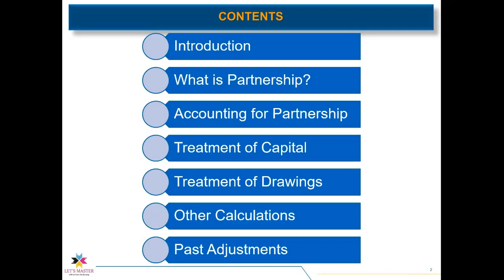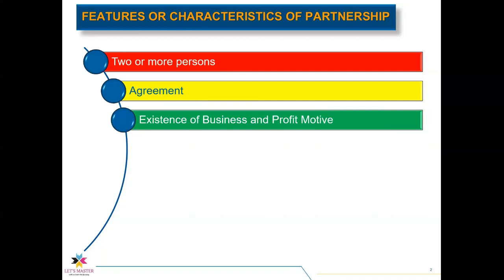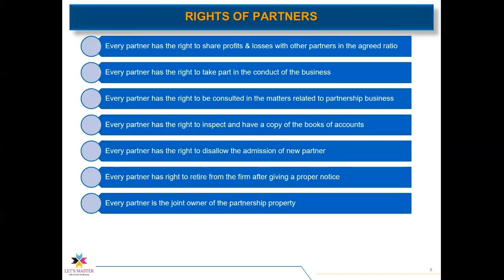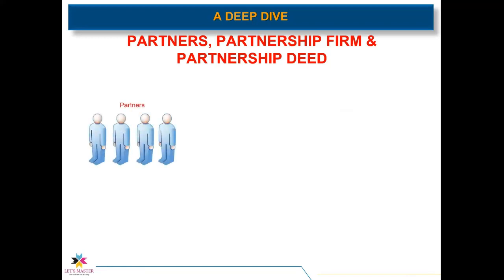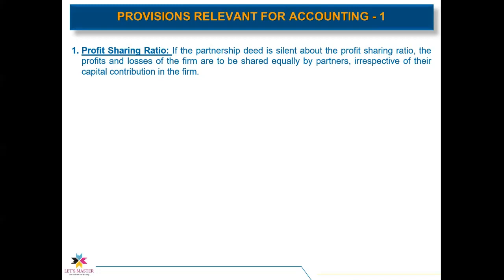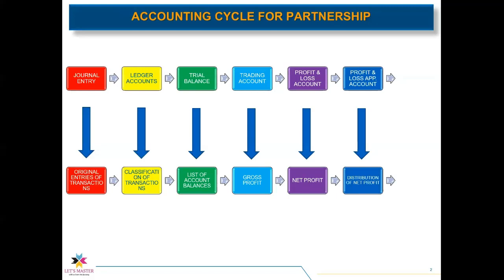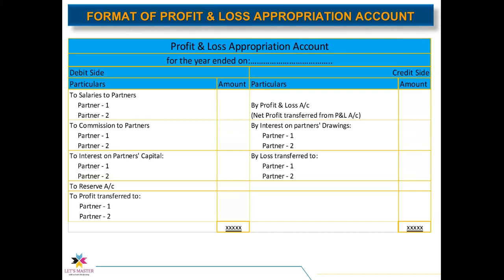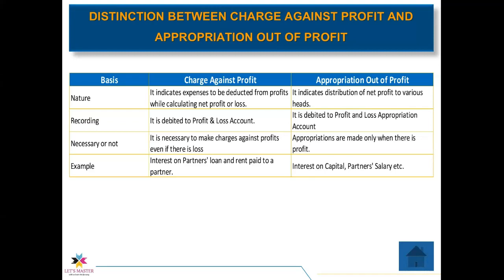Partnership Accounting Basic 1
Welcome to our comprehensive guide on the "Basics of Partnership Accounting." Whether you're a student, a budding entrepreneur, or a professional looking to refresh your knowledge, this video is your perfect starting point.